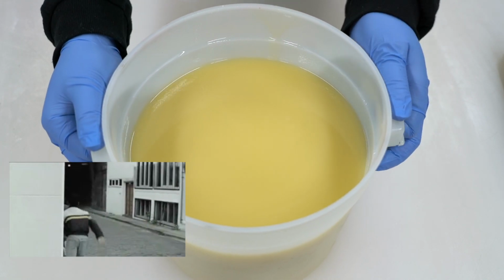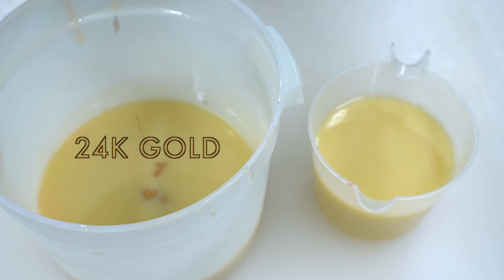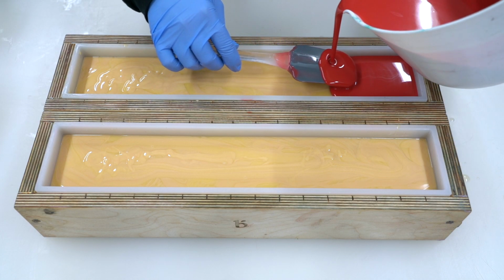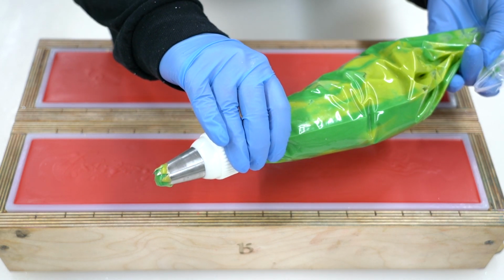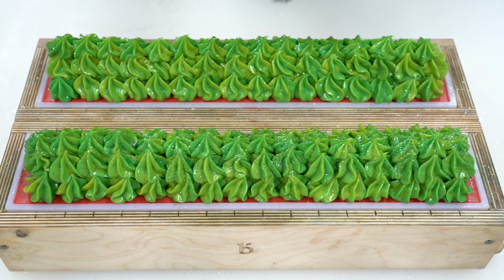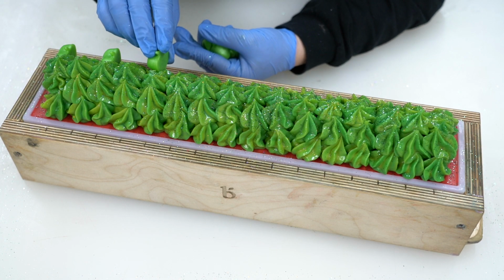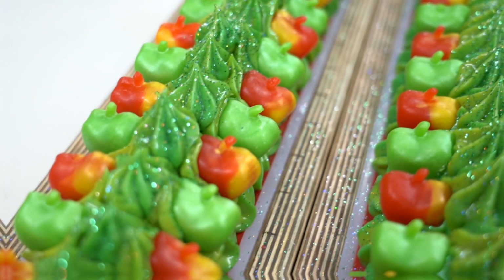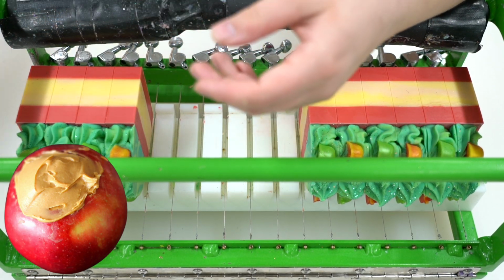🍎 Making the Best Apple Soap Ever 🍏 | Royalty Soaps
You're reading your favorite book. You sit underneath a giant tree in the middle of an orchard. A gentle breeze licks at your pages and gives sway to the branches above you. Life is blissful. Suddenly, the TREE SENDS RAINS CHAOS ON YOUR HEAD AND 𝒚𝒐𝒖 𝒅𝒊𝒔𝒄𝒐𝒗𝒆𝒓 𝒈𝒓𝒂𝒗𝒊𝒕𝒚. 🍎 🤕

👩‍🌾🥬🌼 Shop the Homestead Collection 🌼🥬👩‍🌾
Available March 6th, 2021
3 PM CST

✦ 𝐀𝐢𝐫𝐛𝐧𝐛 // Get $40 in free travel credit!
✦ 𝐅𝐢𝐳𝐳 𝐅𝐚𝐢𝐫𝐲// Get $10 off your first purchase!